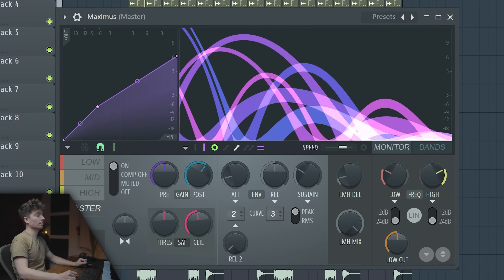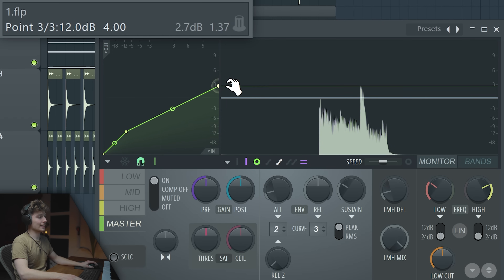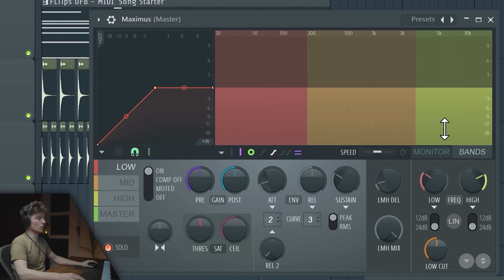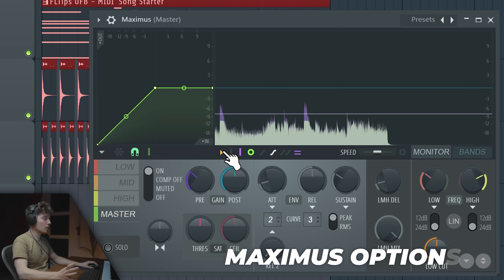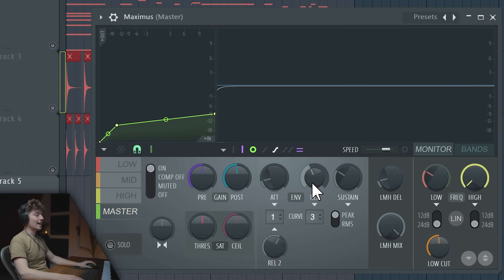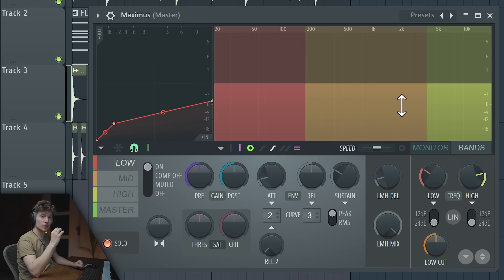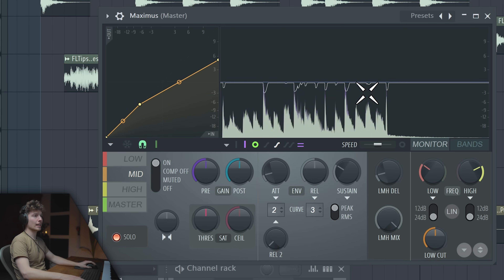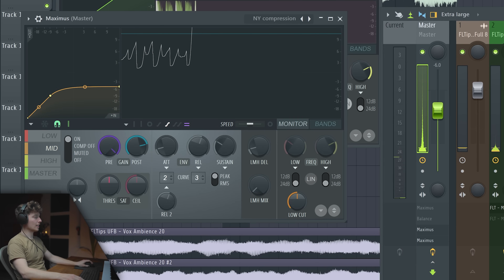Maximus Tutorial - Everything You Need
In this video, we’re covering everything you need to about Maximus.

🎓 *Enroll In Our Premium Full-Length Courses*

📁 *All Samples, Presets, MIDIs & Templates*

💎 *Join Mix Elite Full Academy*
 & many more..

💬 *Follow Us For Daily Music Production Tutorials*

🕒 *Time Stamps*
00:00 - Main Features
3:32 - Advanced Compression
7:20 - Bands' Settings
9:56 - Maximus Options
11:30 - Advanced Envelopes
14:33 - Crossover & Miscellaneous
16:50 - Maximus Use Case 1 - De-esser
17:55 - Maximus Use Case 2 - Multiband Compressor
21:15 - Maximus Use Case 3 - Maximizer
22:42 - Maximus Use Case 4 - Enhancement FXs

📌 *What You'll Learn In This Video*
Today I will show you everything about Maximus, it's controls, navigation, what the buttons and knobs do and (almost) everything you can do with maximus. Maximus is a maximizer with Multiband Compression Capabilities - let's explore everything it has to offer!

Happy producing!